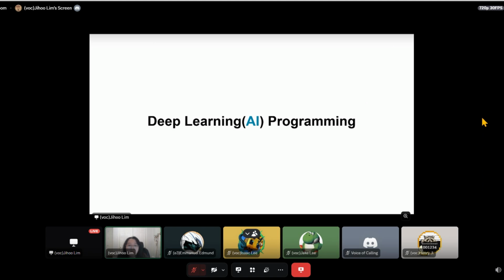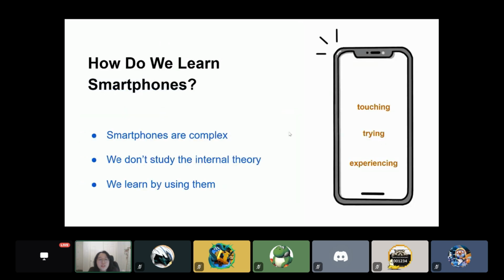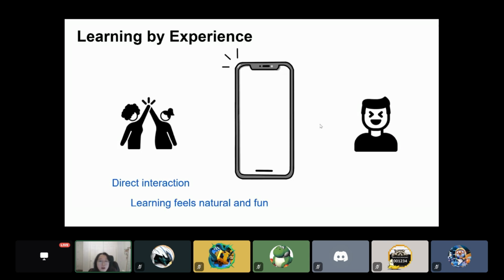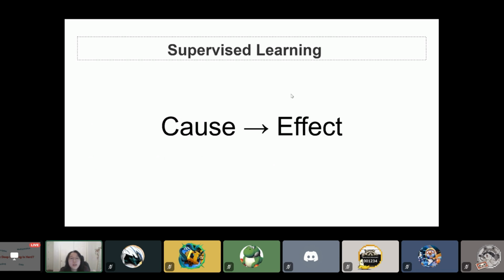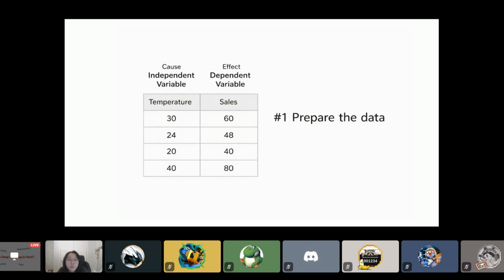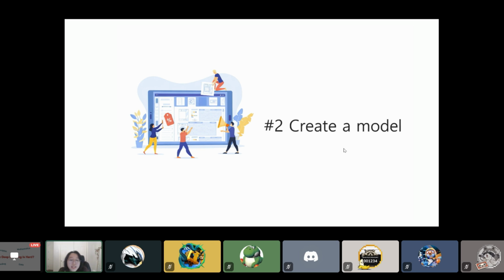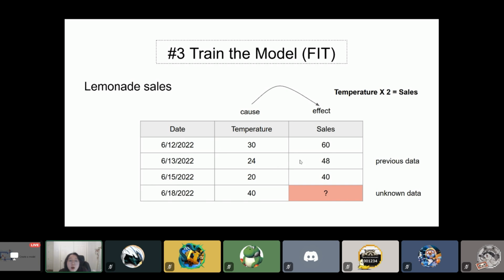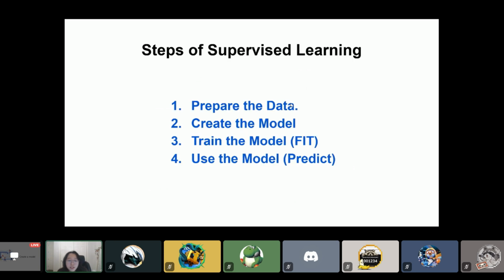[FOT] Opening Machine Learning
This video features a Machine Learning lesson taught as part of the Future of Tanzania (FOT) program, a non-profit global education initiative jointly organized by Voice of Calling and E3Empower. The program provides AI and coding education to students in Tanzania.

This lesson is based on the Machine Learning content from Life Coding (created by egoing),
originally published on Open Tutorials.

This version has been translated into English and adapted for educational use.